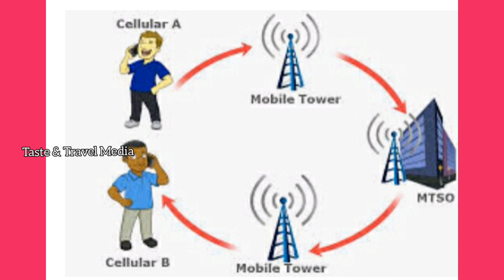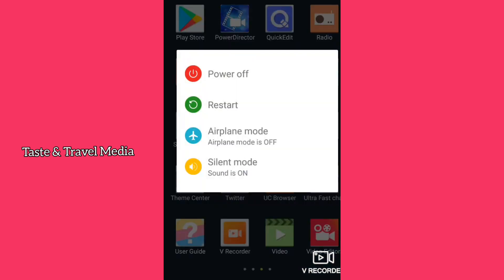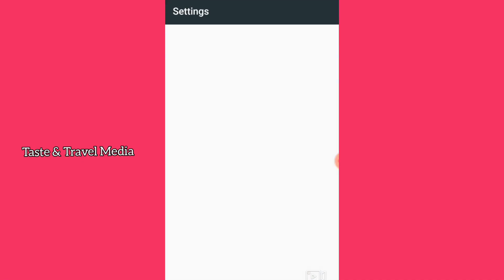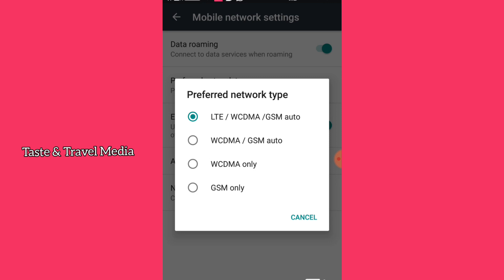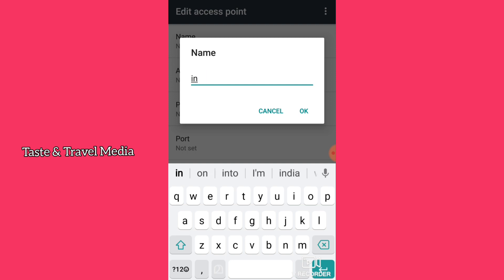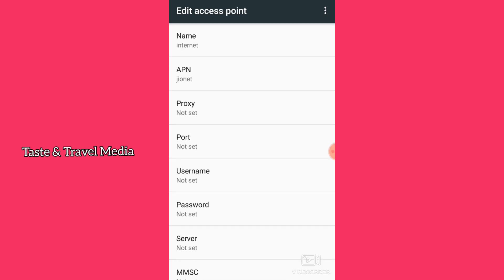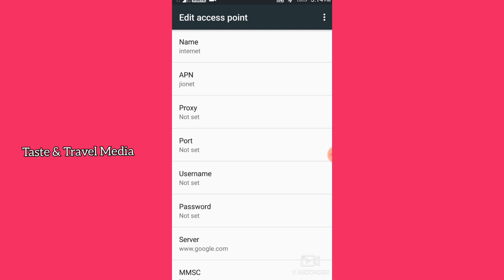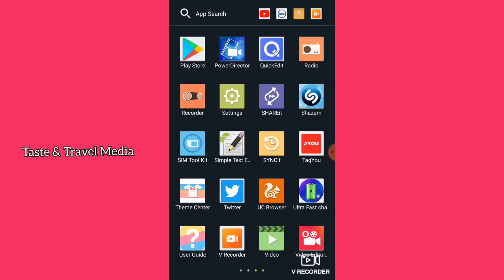How to Increase Internet Speed On Your Smartphone Malayalam | 2G, 3G 4G